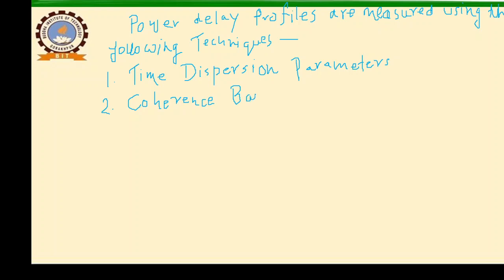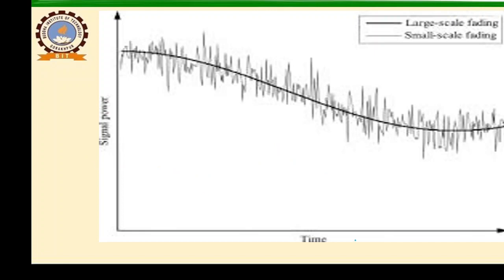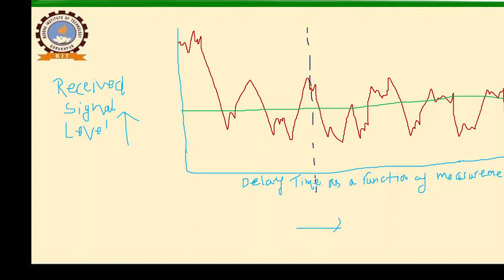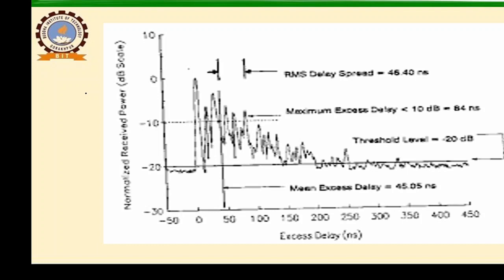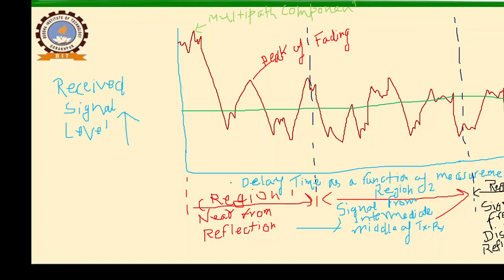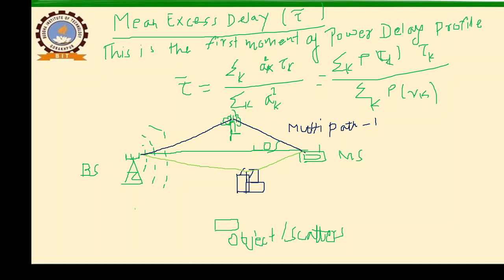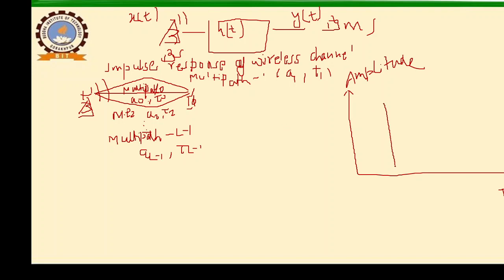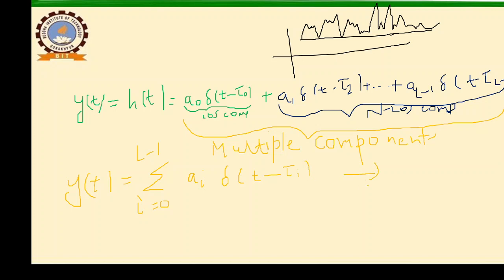WIRELESS MOBILE COMMUNICATION L17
SMALL SCALE FADING, PARAMETER OF MULTIPATH CHANNELS